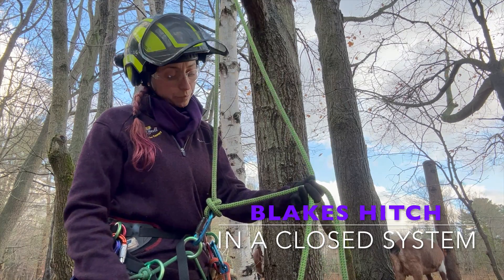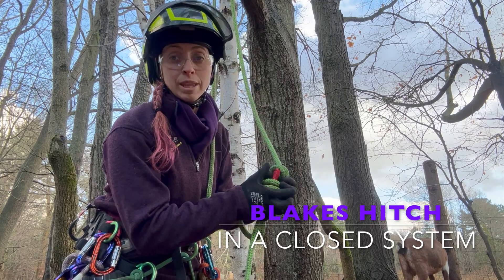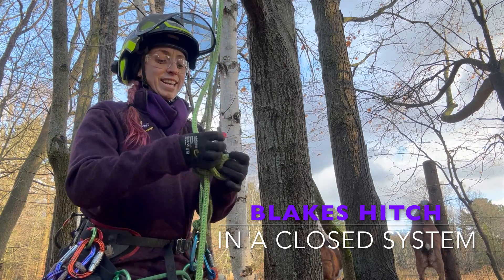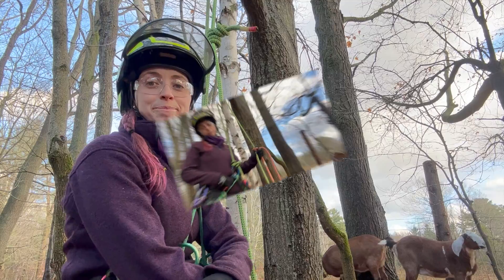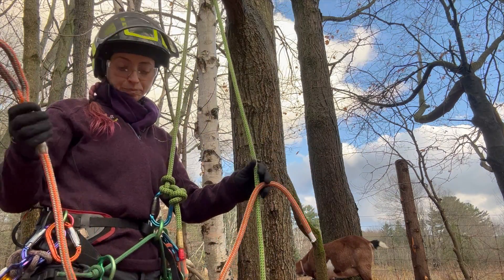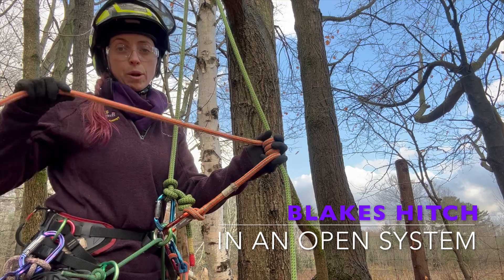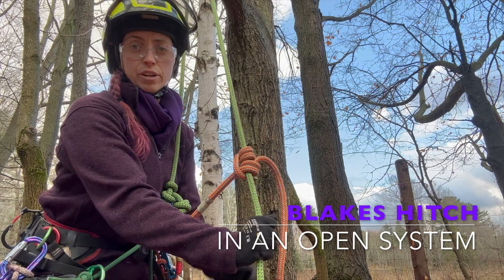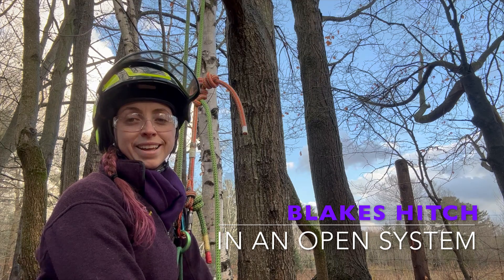How to tie a Blakes Hitch in a closed and open climbing system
Jennifer Carroll, an ISA Certified Arborist [ON-1897A] of Tree Effects and professional Arboriculture instructor demonstrates how to tie a Blakes Hitch utilized in both a closed climbing system and an open climbing system.